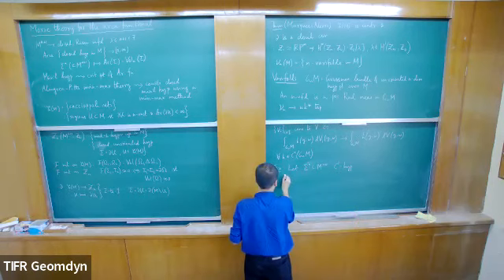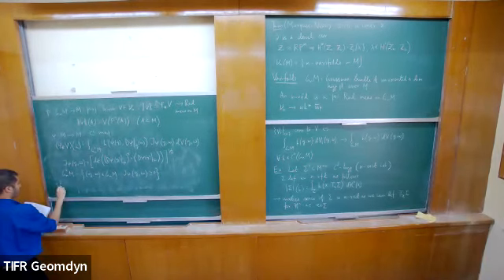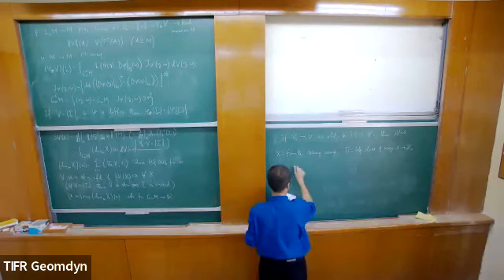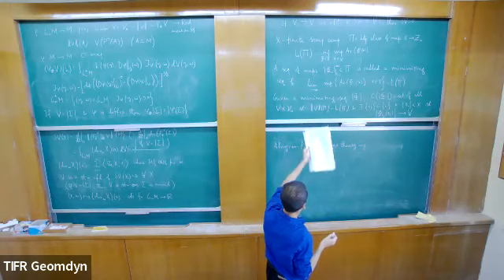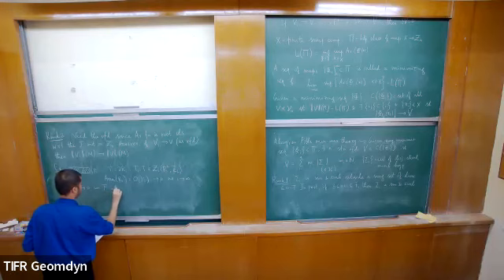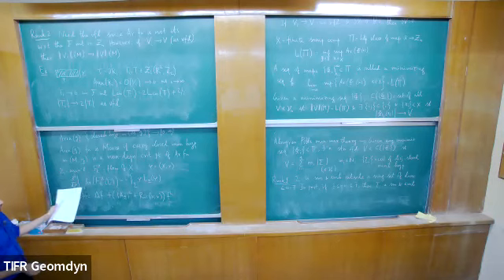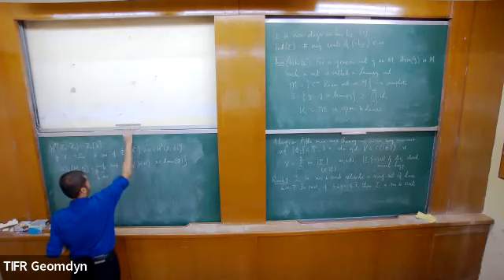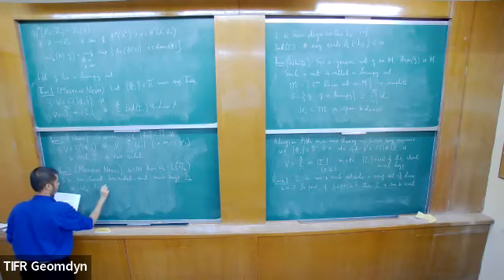Morse theory for the area functional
Akashdeep Dey (Princeton University and University of Toronto)

This is the second talk in a series of three talks on the variational theory of minimal hypersurfaces. In this talk, I will discuss the following theorems. When the ambient dimension 3 \leq n \leq 7, Marques and Neves showed that the index of the min-max minimal hypersurface is bounded from above by the dimension of the parameter space. Zhou proved the multiplicity one property for the min-max minimal hypersurfaces, which was conjectured by Marques and Neves. In the Almgren-Pitts min-max theory, the min-max width is realized by the area of a closed minimal hypersurface, with the possibility that the connected components of the minimal hypersurface can have different multiplicities. The multiplicity one theorem says that for a generic metric, all the min-max minimal hypersurfaces have multiplicity one. Using the Morse index upper bound and multiplicity one theorem, Marques and Neves have proved the following theorem. For a generic metric g, there exists a sequence of closed, embedded, two-sided minimal hypersurfaces {S_p} in (M^n, g) such that the Morse index Ind(S_p) = p and area(S_p) \sim p^{1/n}. In higher dimensions (i.e. when n \geq 8), the Morse index upper bound has been proved by Li.